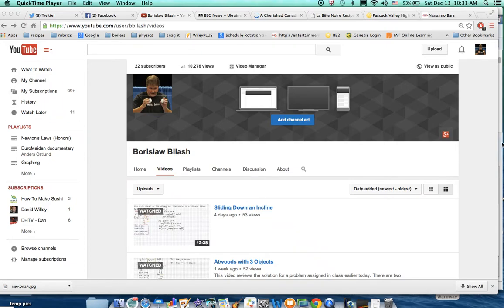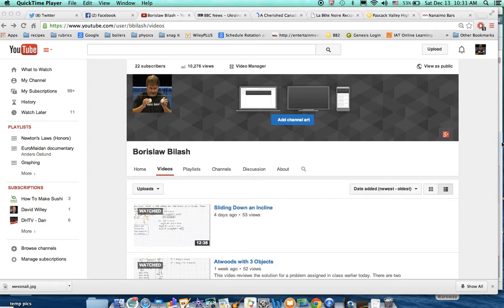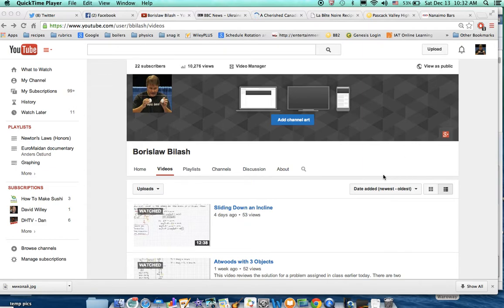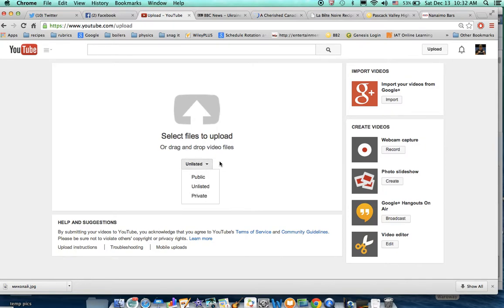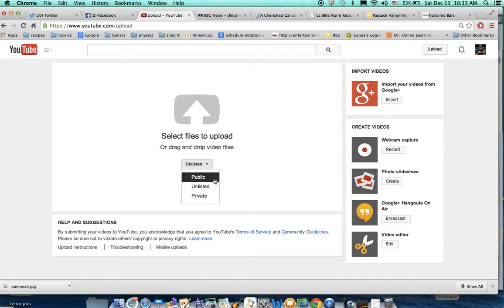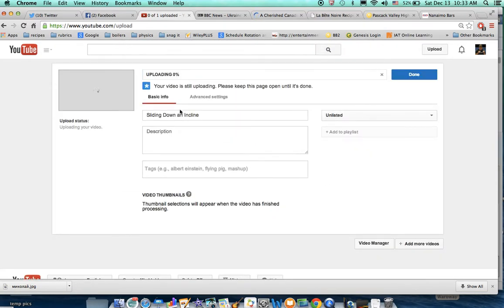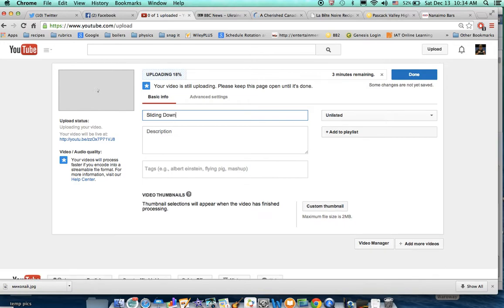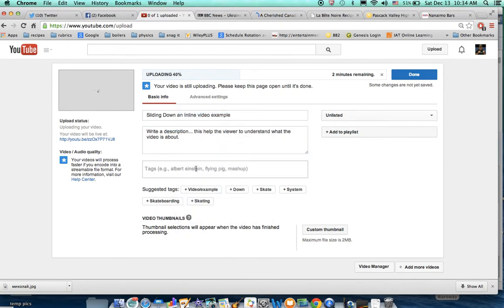How to Upload to Youtube via a Browser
Upload a video to your Youtube account